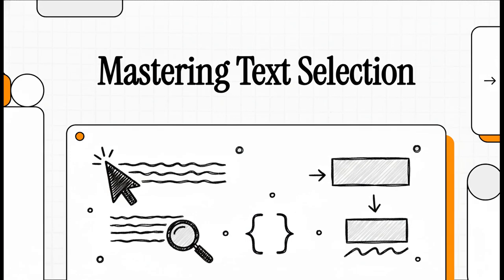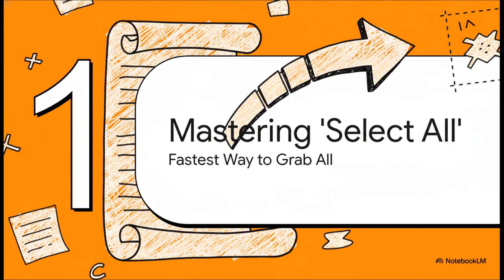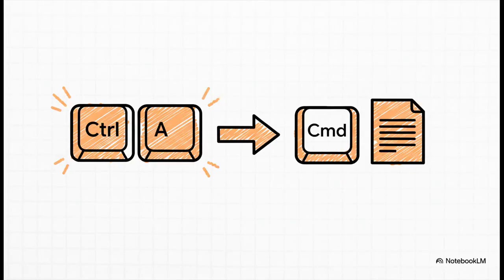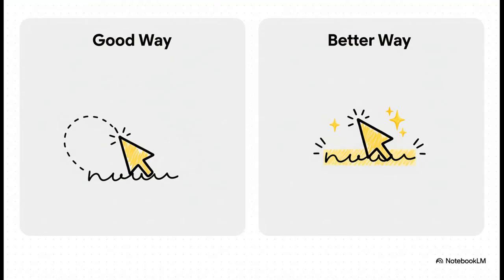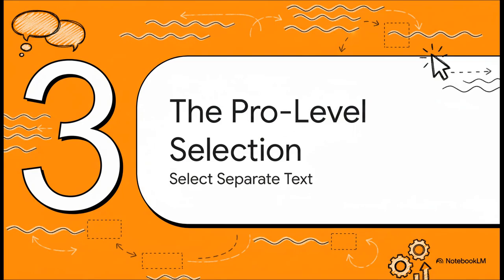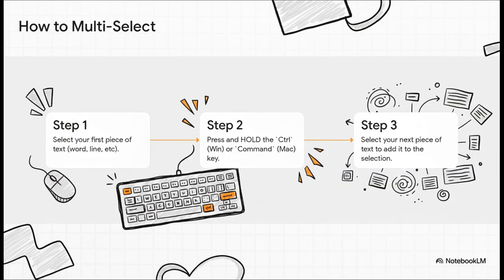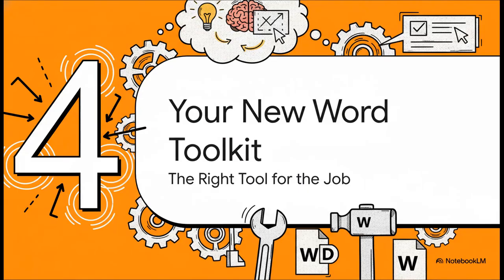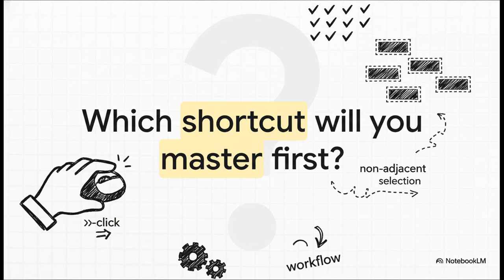Mastering Text Selection in Word